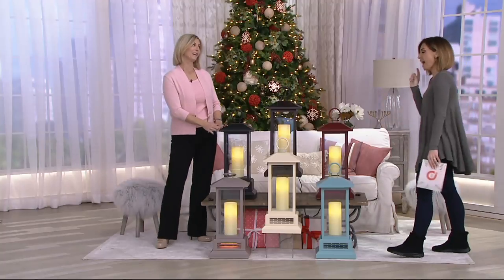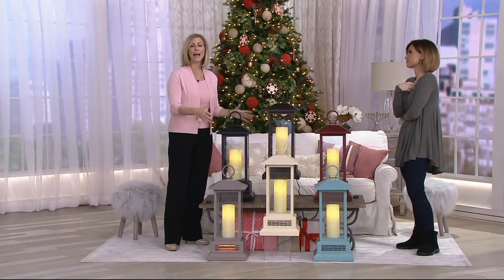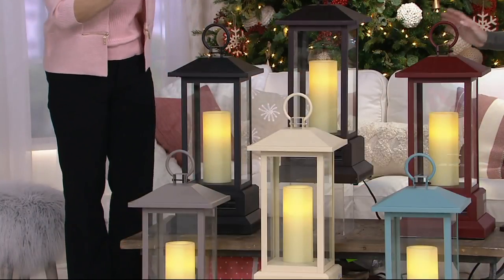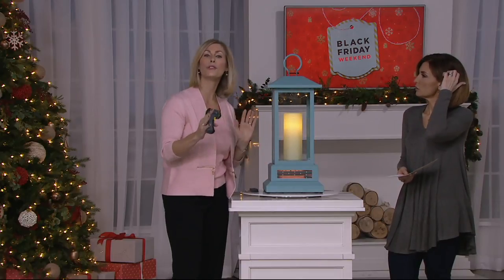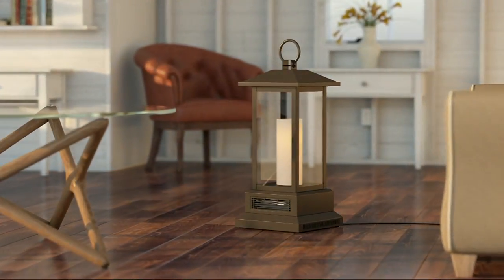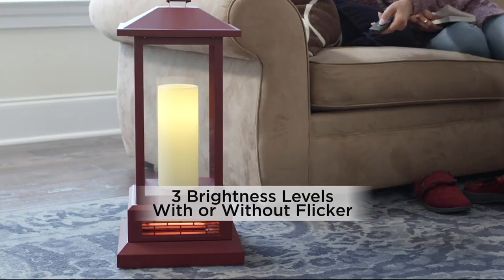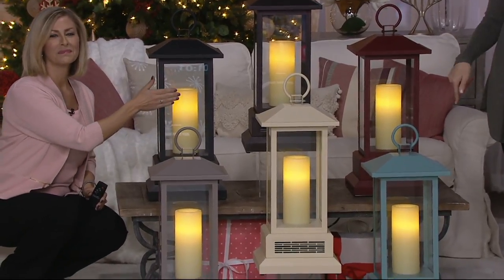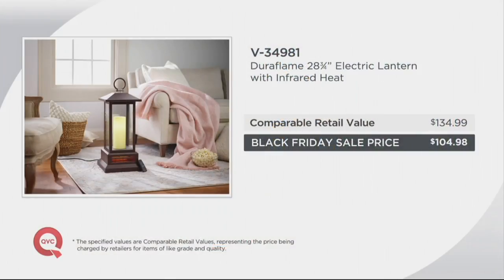Duraflame 28-3/4" Electric Lantern with Infrared Heat on QVC